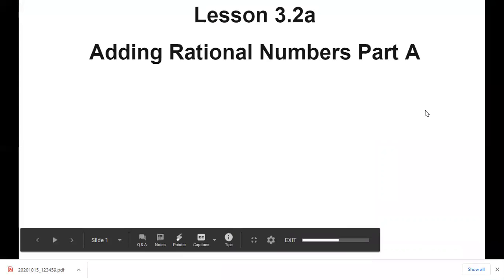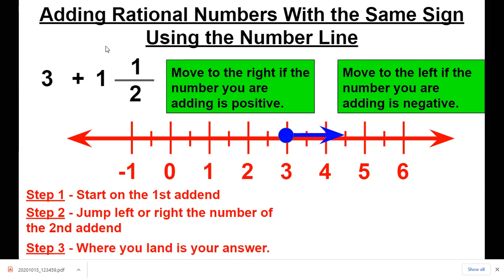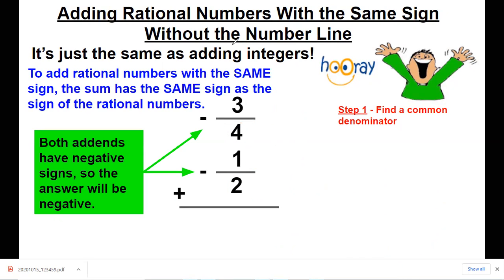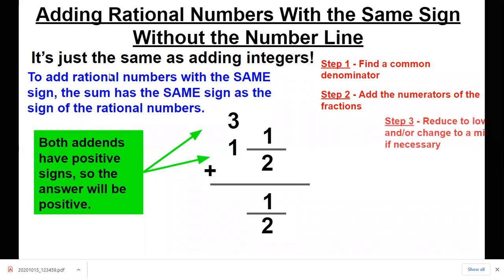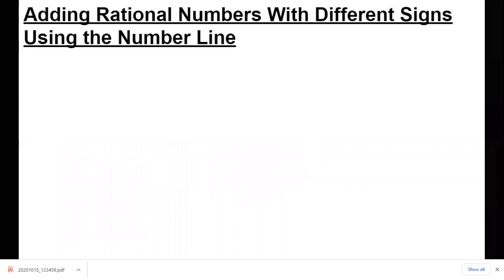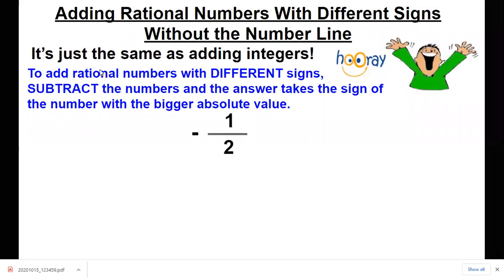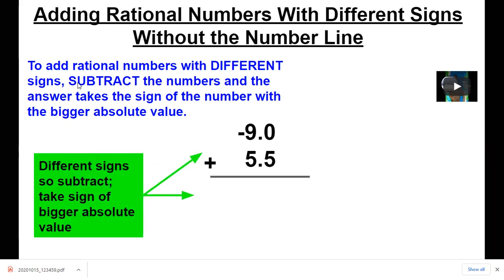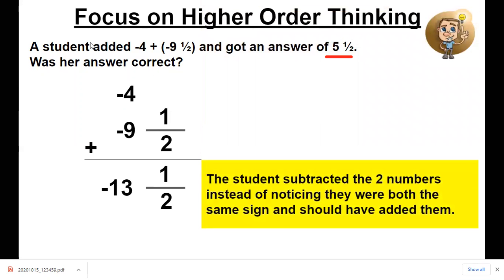7 Video 3 2a Adding Rational Numbers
Explains how to add fractions and decimals with the same sign and with different signs using a number line and also without a number line.